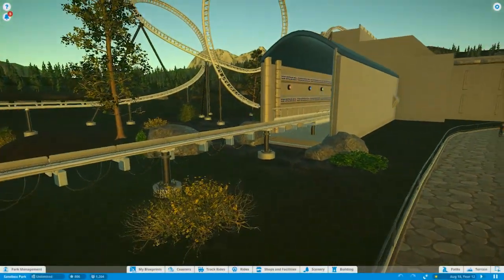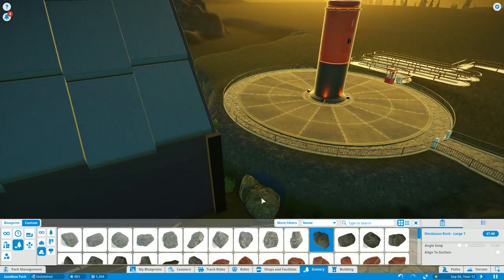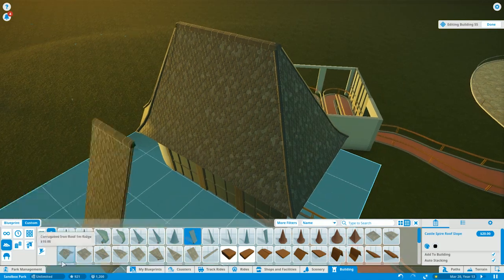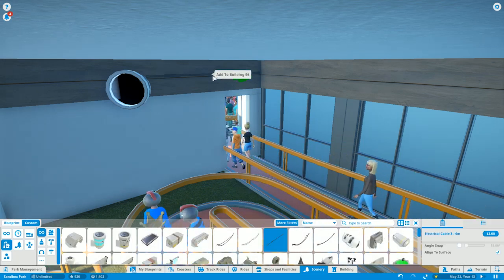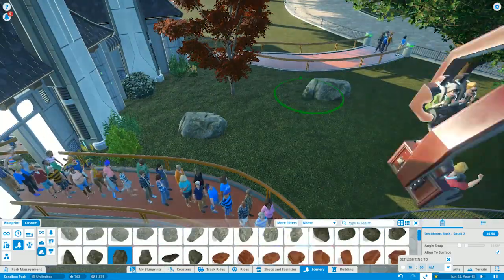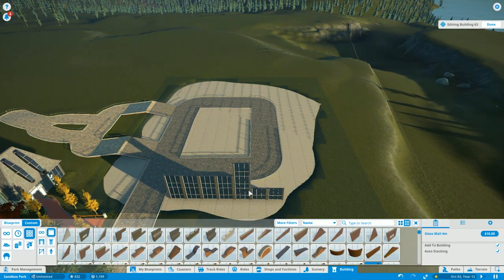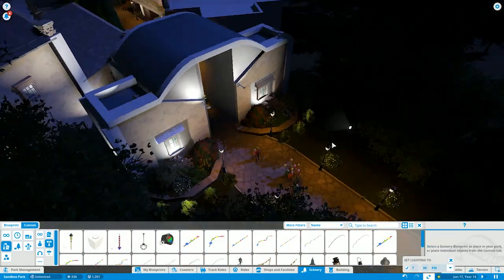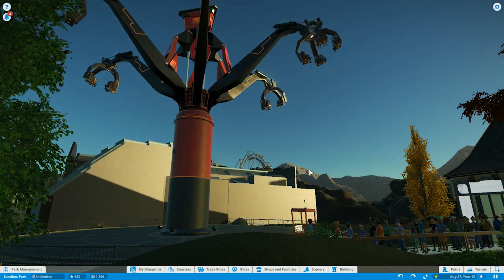Let's Build the Ultimate Theme Park! - Planet Coaster - Part 10 (Return of Treesus!)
Taking a small break from the other coaster we've been working on for a long time to build a new ride, layout the blueprint for something new, and going back and fixing/adding a few things you guys advised in the comments!